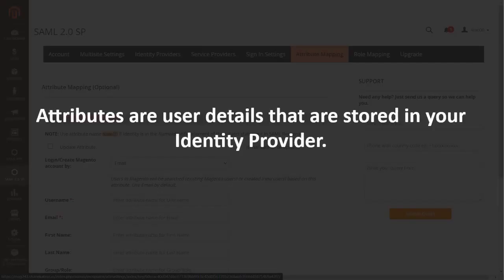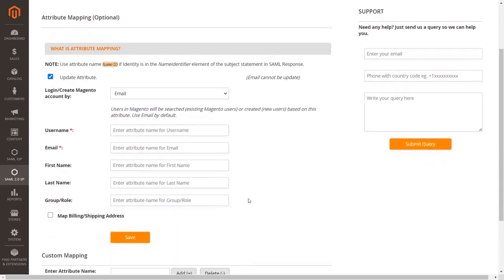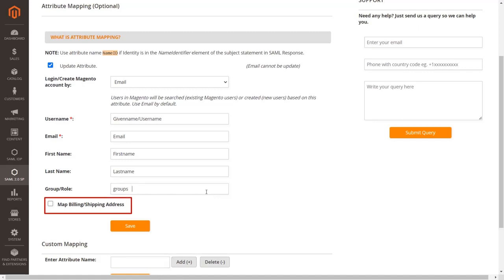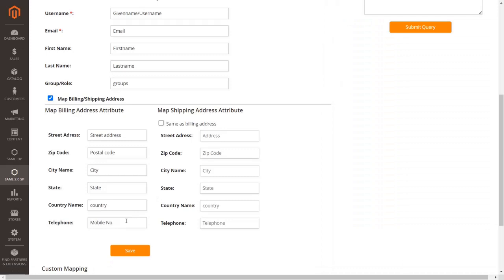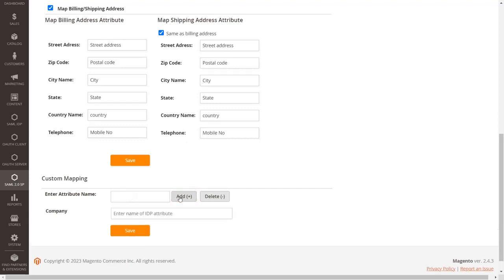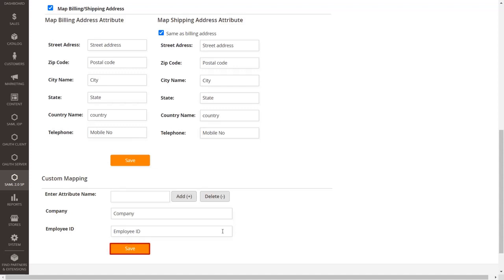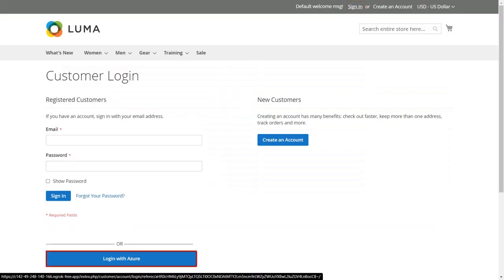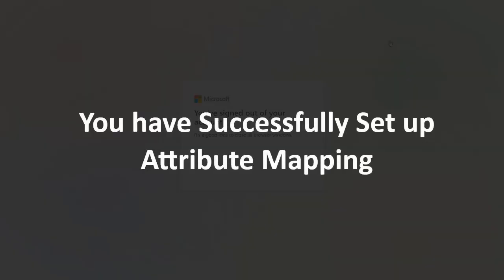How to Setup Attribute Mapping in miniOrange Magento SSO Extension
In this step-by-step video tutorial, we will guide you through the process of setting up attribute mapping using Magento SSO extension. Attribute Mapping feature in Magento SSO extension allows you to map the user details present in your Identity Provider (IDP) like Okta, ADFS, Azure AD / B2C etc. to the Magento user attributes.
Configure the Attribute Mapping in the Magento SAML SSO extension and how attribute mapping works when a user performs Single Sign-On (SSO).